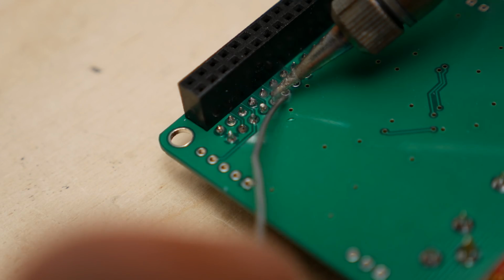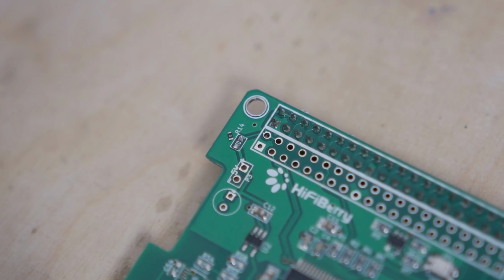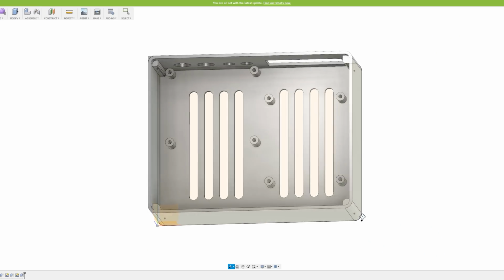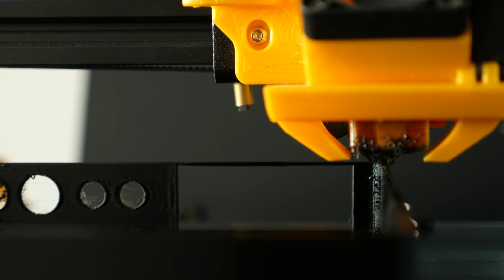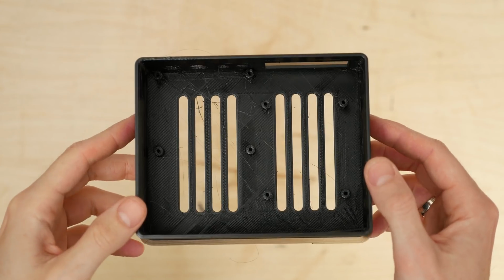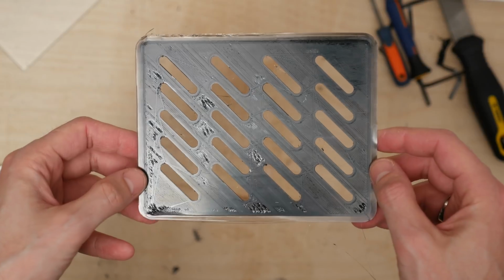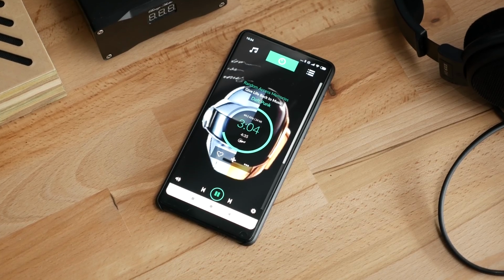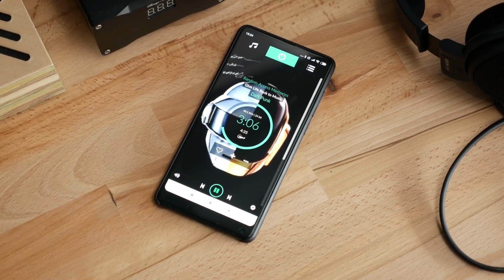DIY Ultimate Audio Player 3.0 - modded HiFiBerry DAC+ Pro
Third iteration of the Ultimate Audio Player project.